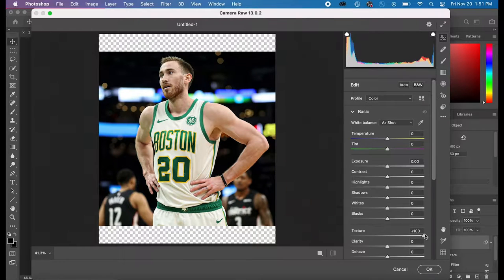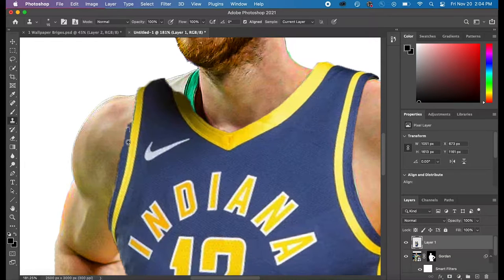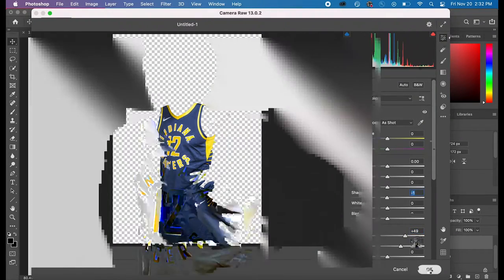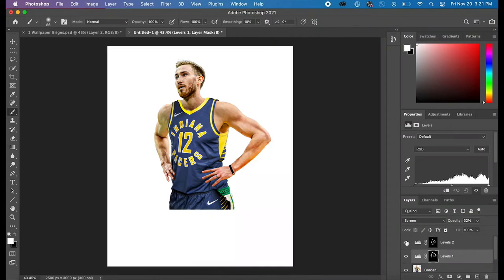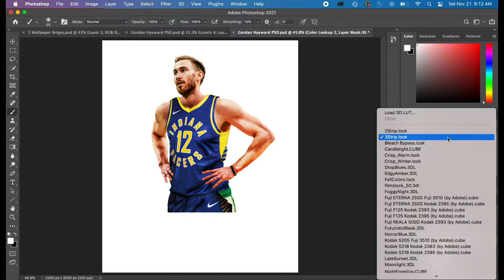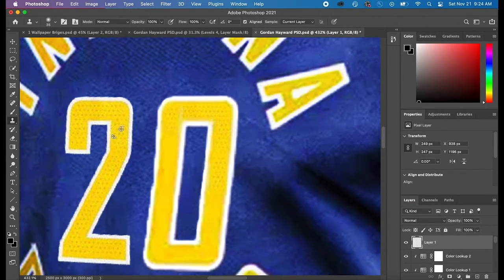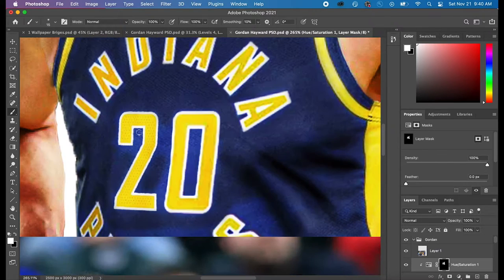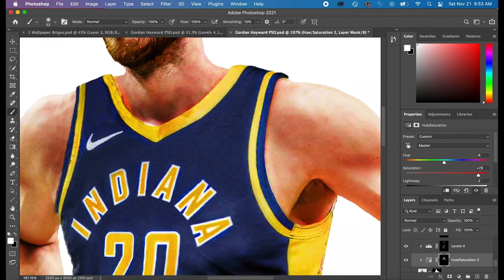Sports Graphic Tutorial | Jersey Swap | Indiana Pacers Social Media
Graphic Design Breakdown of a Jersey Swap. This was done before I knew he was going to the Hornets. This is my design process. Let me know what you guys think!!